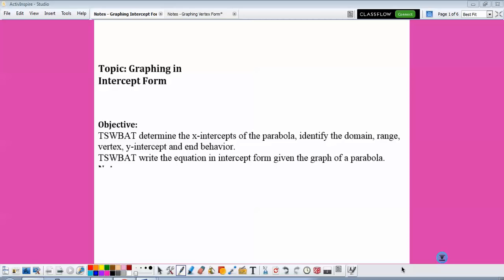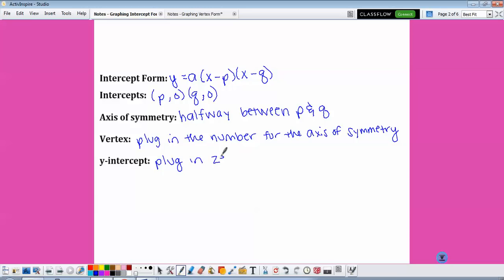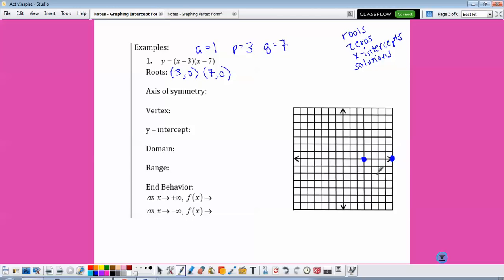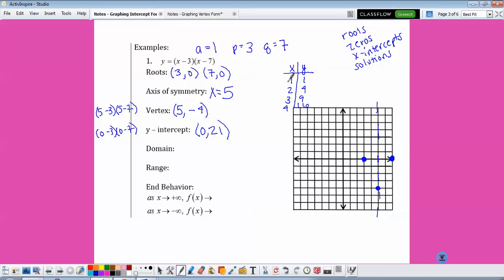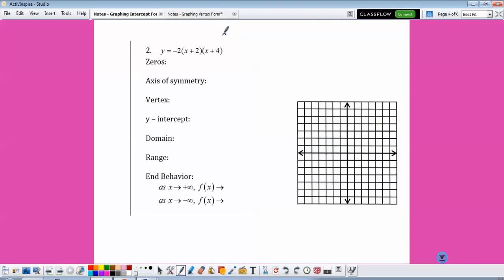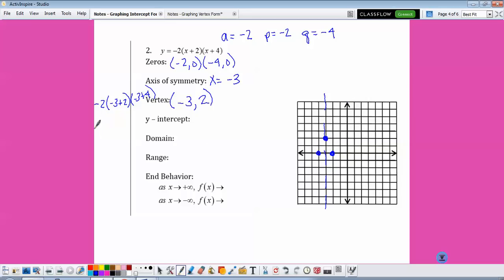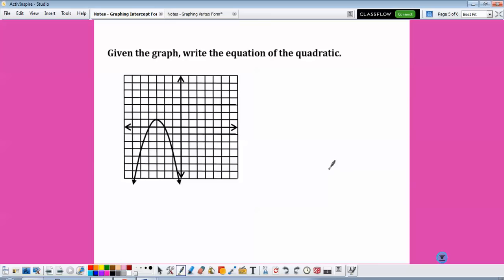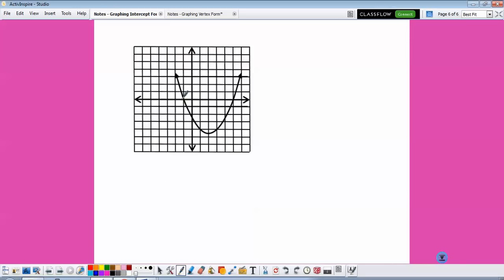Day 8 - Graphing Intercept Form